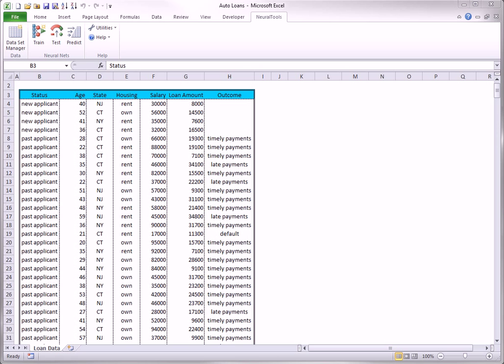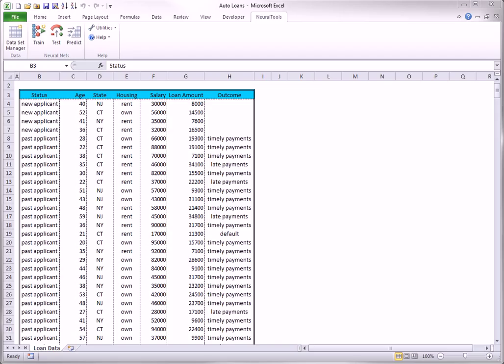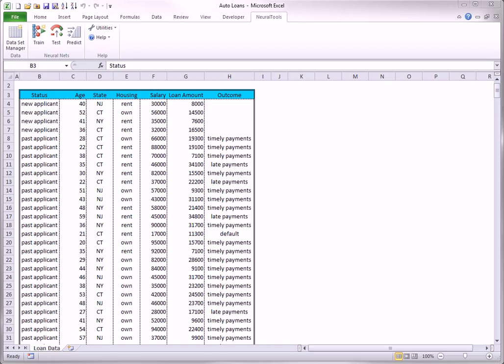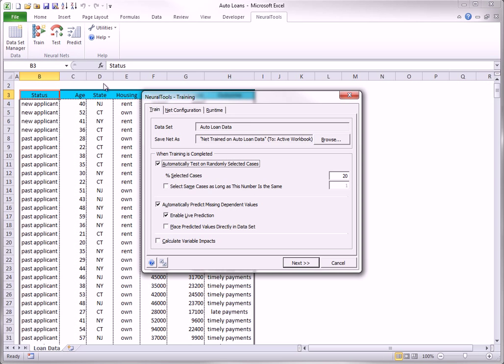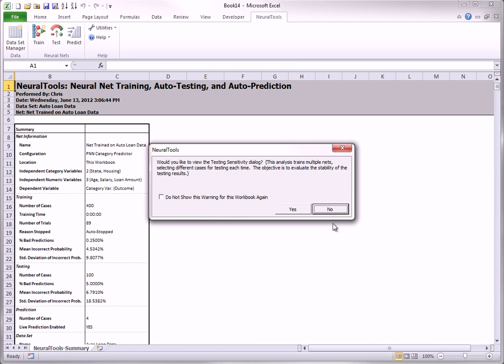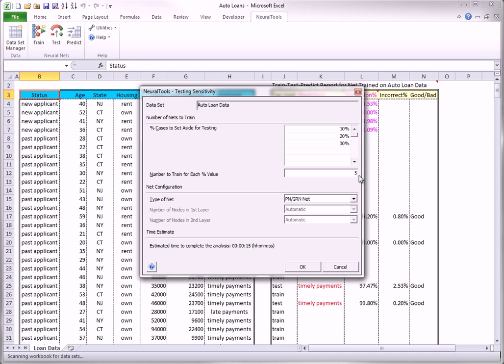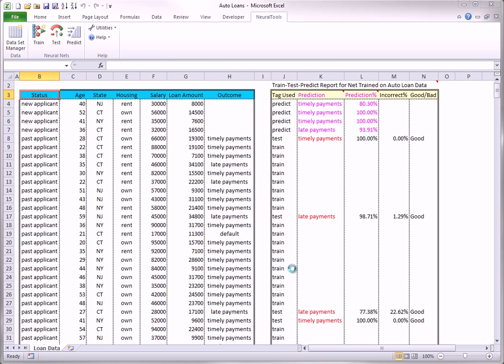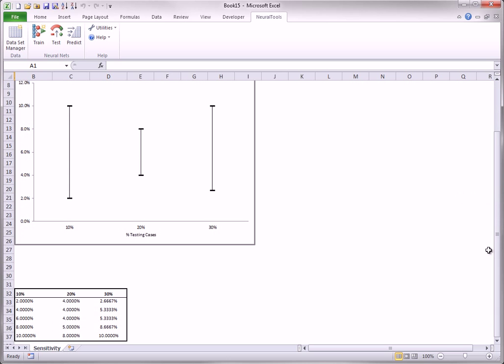NeuralTools - Testing Sensitivity Analysis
NeuralTools has a new sensitivity feature which trains a number of neural nets to ensure good results and avoiding 'lucky' and 'unlucky' test cases.